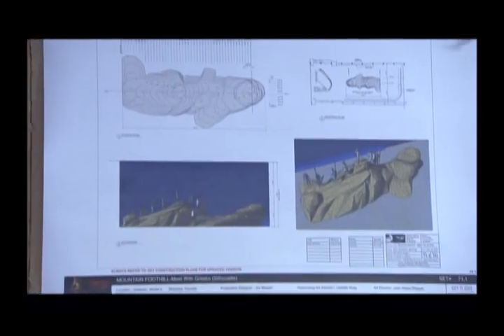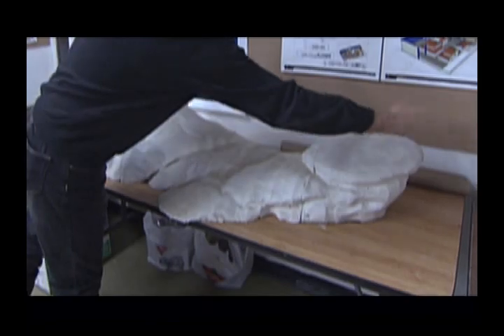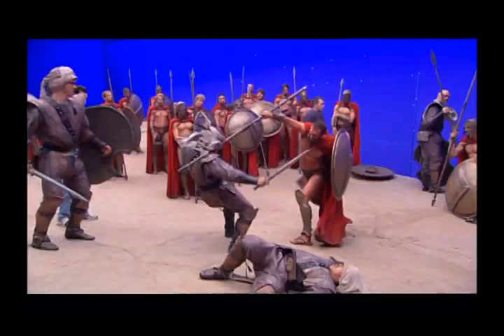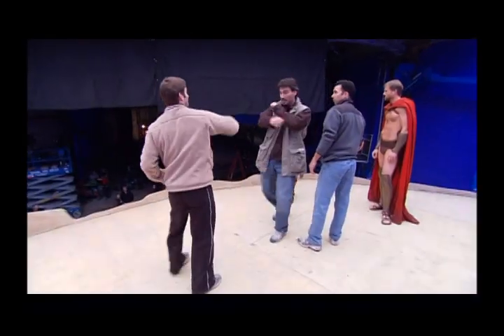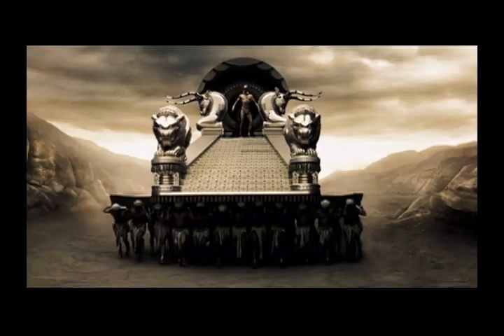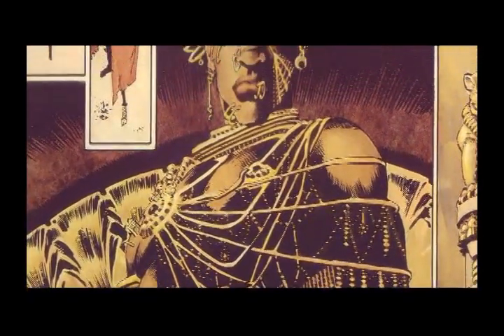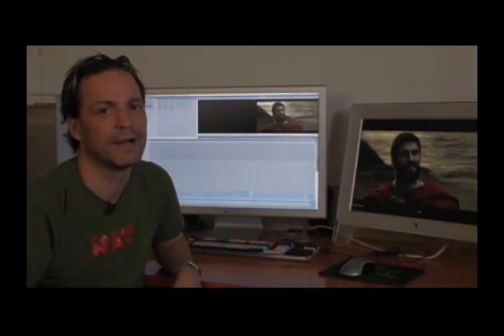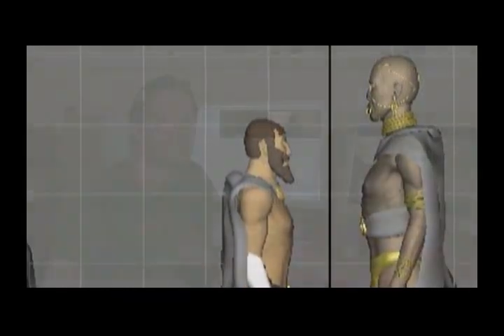Making Of "300"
Tournage du film

Adapté du roman graphique de Frank Miller, 300 est un récit épique de la Bataille des Thermopyles, qui opposa en l'an - 480 le roi Léonidas et 300 soldats spartiates à Xerxès et l'immense armée perse. Face à un invincible ennemi, les 300 déployèrent jusqu'à leur dernier souffle un courage surhumain ; leur vaillance et leur héroïque sacrifice inspirèrent toute la Grèce à se dresser contre la Perse, posant ainsi les premières pierres de la démocratie.